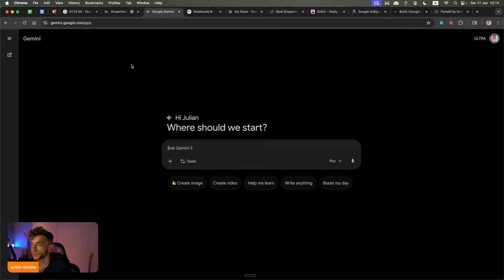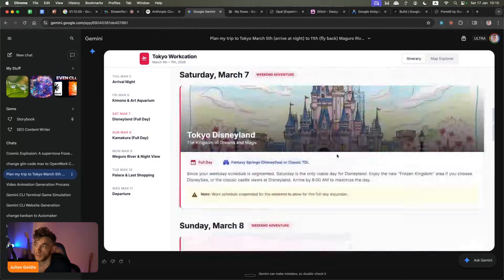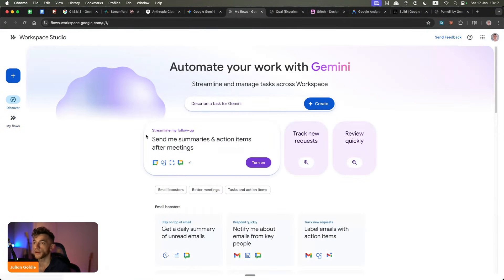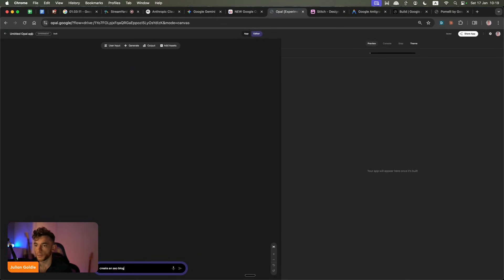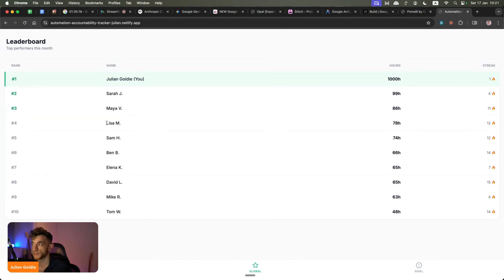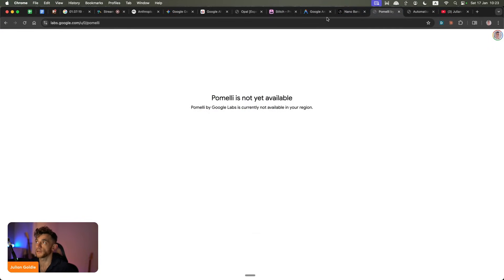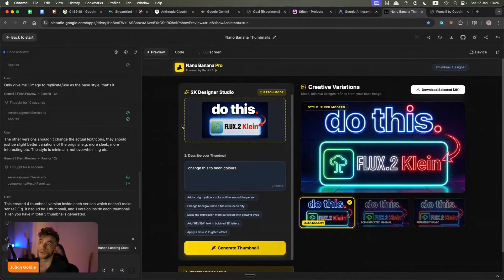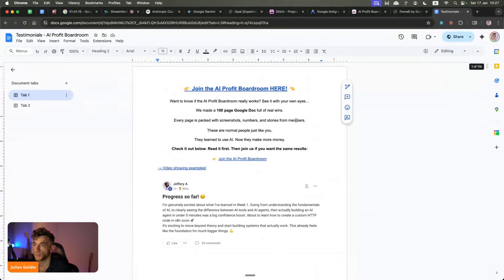Google Gemini's NEW FREE Upgrades Are INSANE!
Testing Free AI Tools: Claude, Shadow, Open Work, and Voice Cloning Experiments!